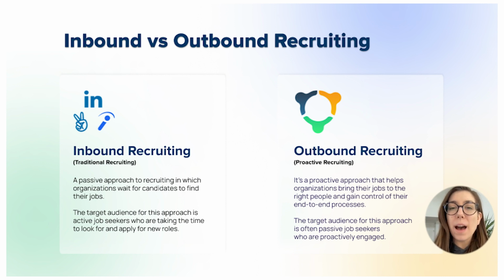Building an Outbound Recruiting Tech Stack | Outbound Recruiting Academy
In this course we will take a closer look at the systems integrations that define the end-to-end outbound recruiting process - these are the components that will allow you to personalize, simplify, and consolidate your team's hireEZ workflow. This is what make the platform an end-to-end, top of the funnel solution.